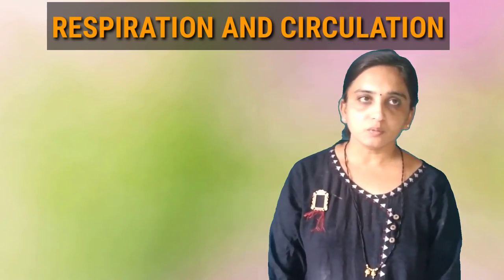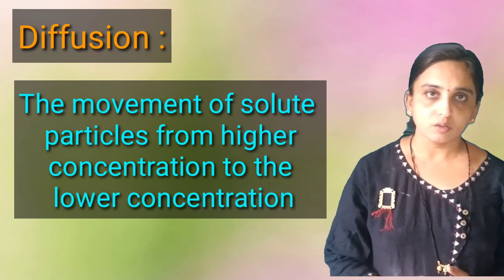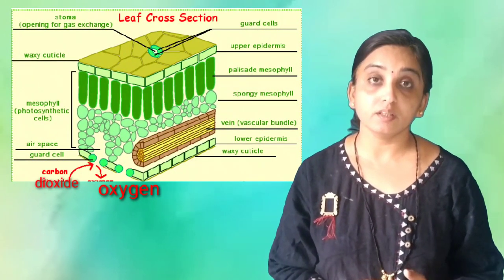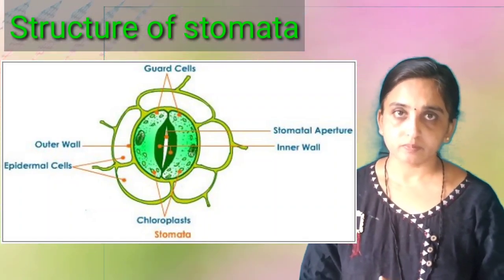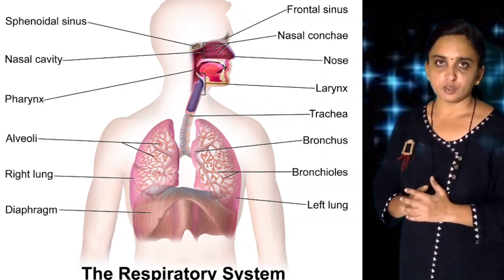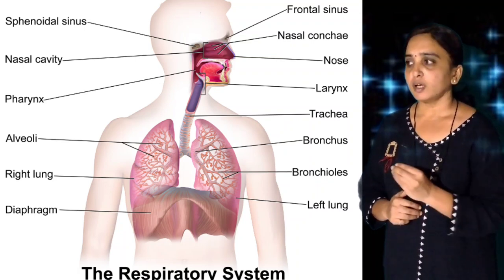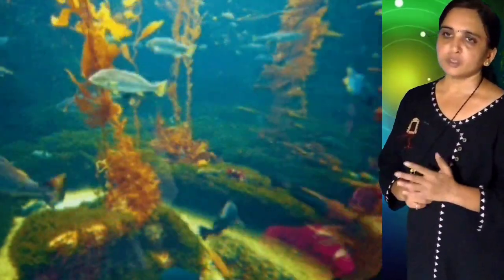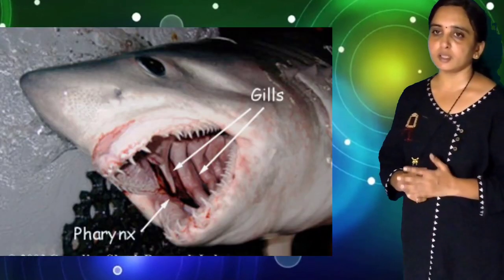Respiration And Circulation #02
Respiration in plants, Respiration in animals, Classification of Animals with their respiratory Surfaces

MAHARASHTRA STATE BOARD STUDY MATERIAL
We will provide pdf notes, YouTube link, for 11th ,12th state board notes, JEE, NEET, MHT CET, exam material of all subject